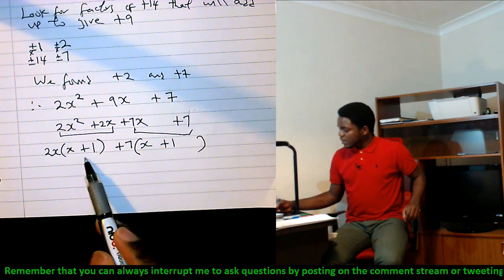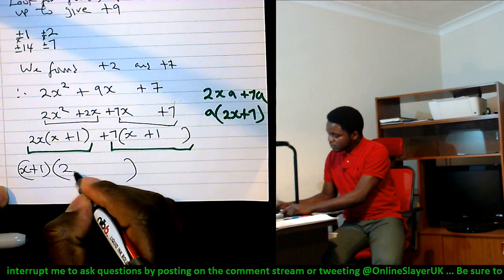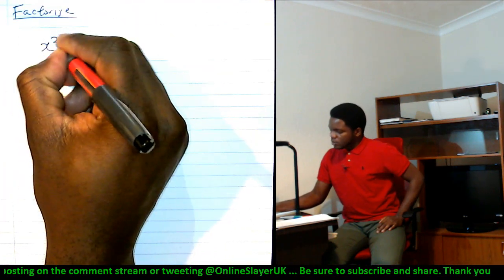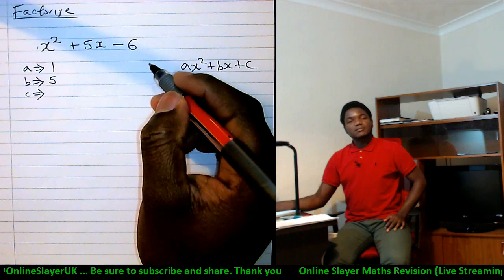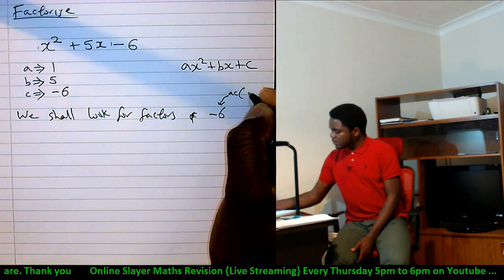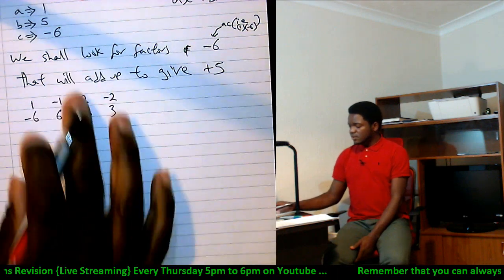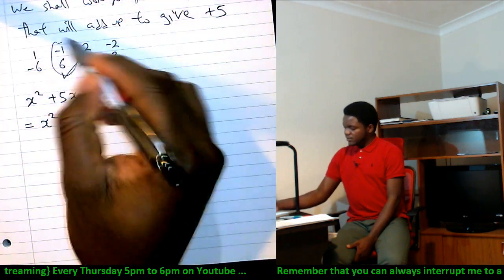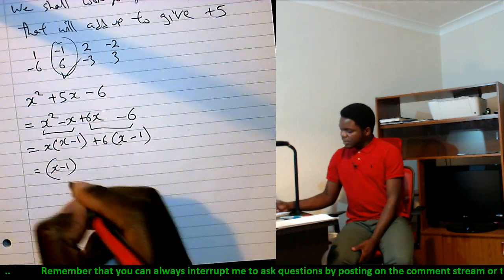Algebra Part 9 - Raw Recording - GCSE Maths Tutorial Live Streaming